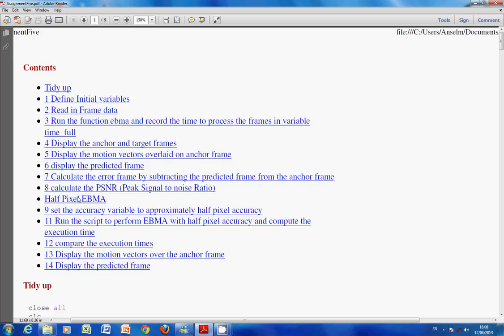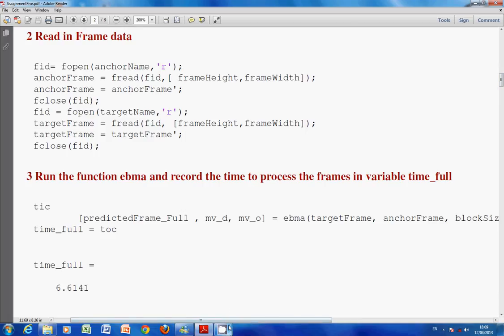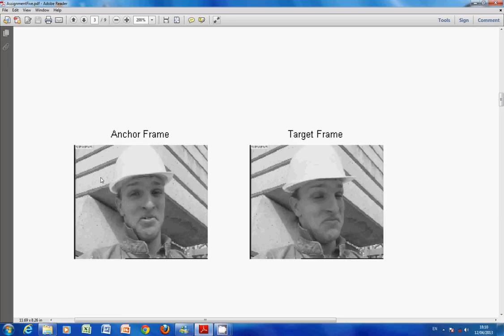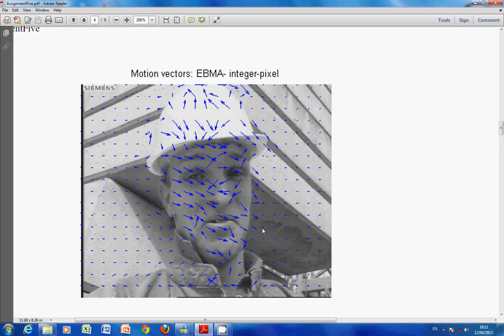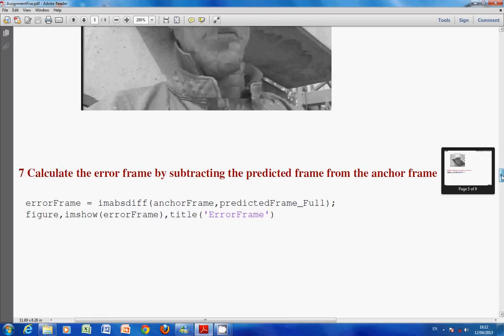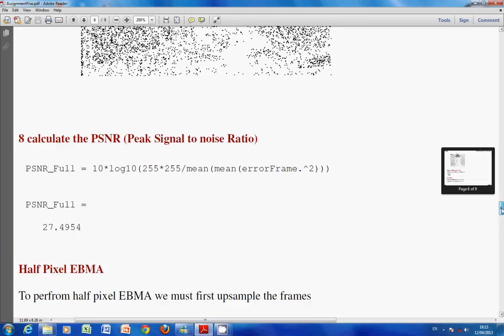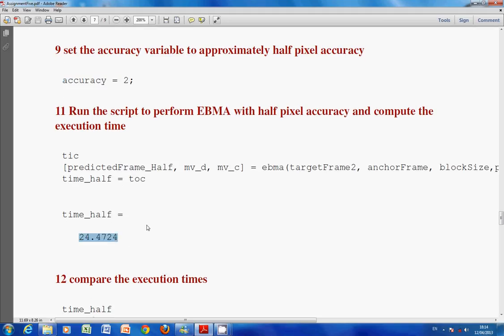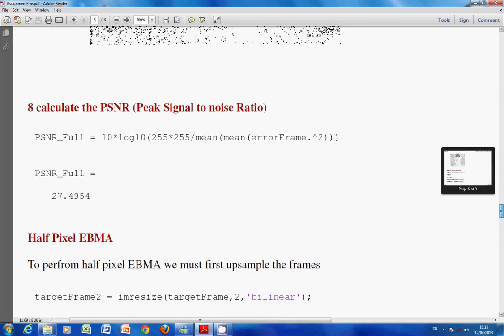Half Pel and Integer Pel Motion estimation for video frames in Matlab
This video give a a guideline how to perorm motion estimation at half pel and integer pel.